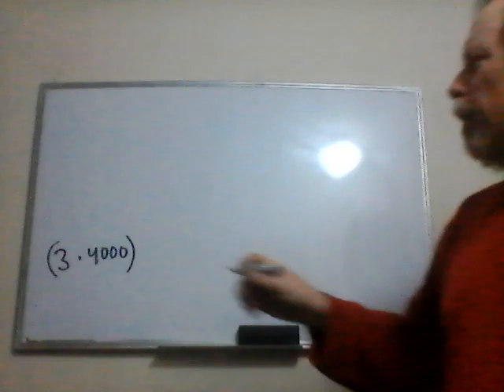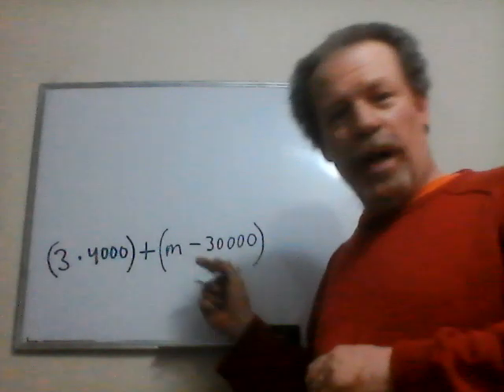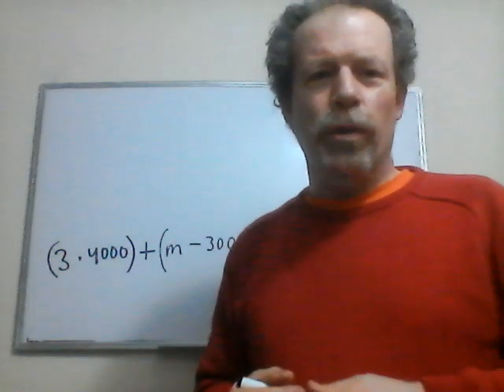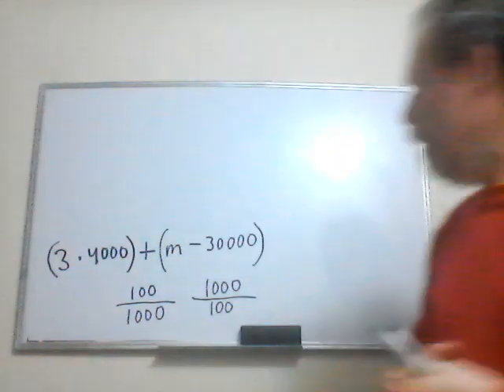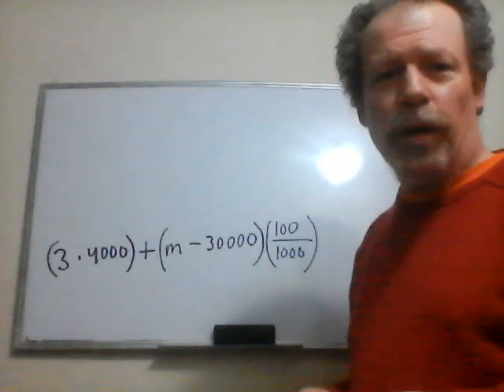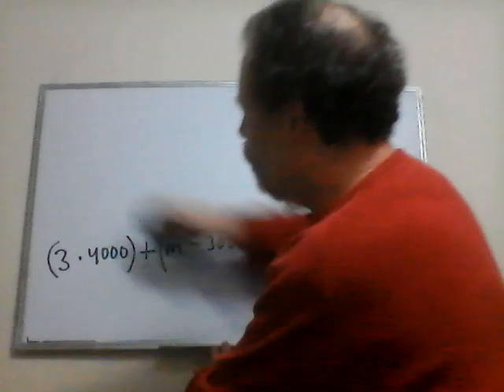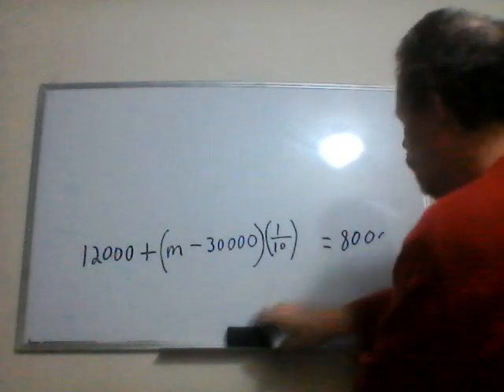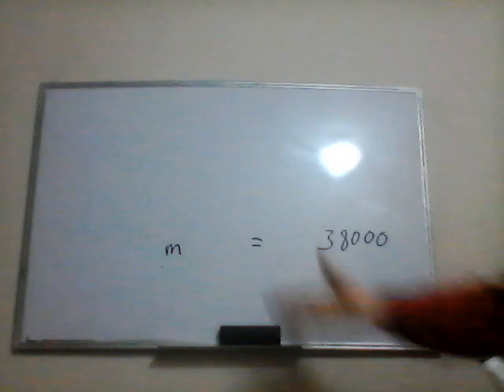S.A.T. Math Tips: Seeking English SAT Workbook Page 418 Problem 4